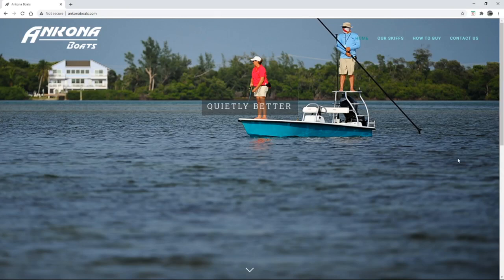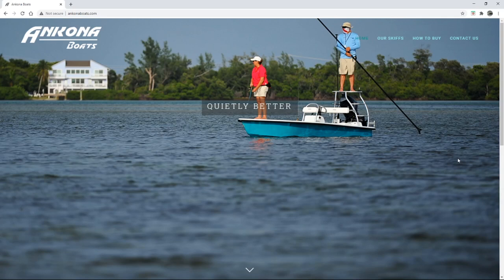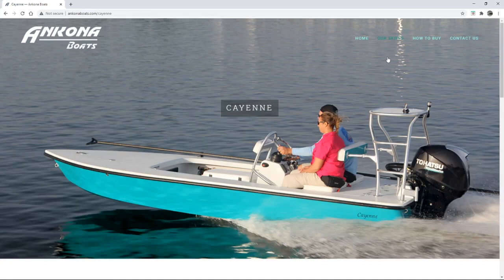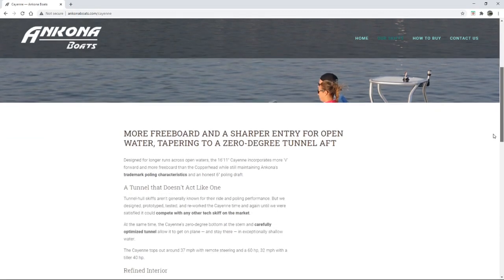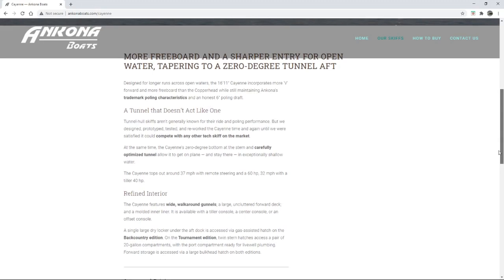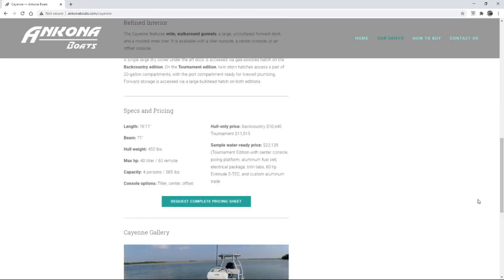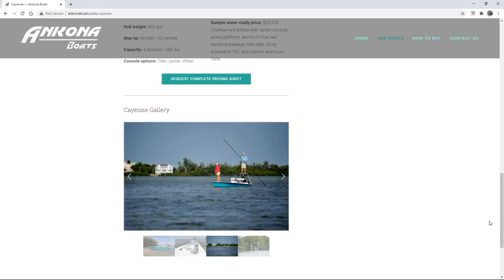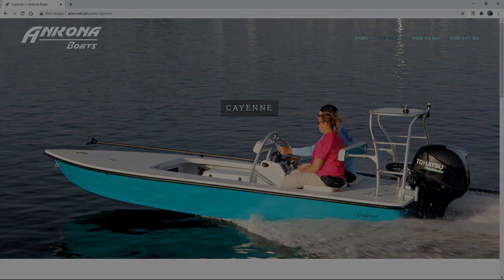Ever Wonder What the Perfect Technical Poling Skiff Looks Like? Ankona Cayenne, A Dream Come True!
In this video, I take a look at my DREAM BOAT, the Ankona Cayenne.  This thing was also reviewed on Florida Sportsman, great video by the way.  This thing is about as close to perfection as I can think of for a fishing boat.  I am going to get my tape measure out and make room if it kills me!  This Ft. Pierce boat manufacturer produces these and dreams come true, literally!

We fish ponds, lakes, rivers, lagoons, bays, AND the ocean.  Once thing you can count on, we will catch a good time.

▬▬▬▬▬▬▬ $500 - $35,000 BOAT & PERSONAL LOANS ▬▬▬▬▬▬▬

Boat Loans here, It's Easy To Get A Personal Loan at PersonalLoans.Com

▬▬▬▬▬▬▬ GREAT SMALL FISHING BOATS ▬▬▬▬▬▬▬

Small Kayaks, Canoes, and More at Bass Pro Shop

▬▬▬▬▬▬▬ BOAT BIMINIS & COVERS ▬▬▬▬▬▬▬

▬▬▬▬▬▬▬ FANTASTIC FISHING BOOKS ▬▬▬▬▬▬▬

The Tarpon Book: A Complete Angler's Guide Book

Randy Wayne White's Ultimate Tarpon Book: The Birth of Big Game Fishing

Fishing Florida's Flats: A Guide to Bonefish, Tarpon, Permit

Lords of the Fly: Madness, Obsession, and the Hunt for the World Record Tarpon

▬▬▬▬▬▬▬ FLORIDAFISHYFINGER FISHING ROD & REEL COMBOS ▬▬▬▬▬▬▬

Penn Battle II 5000 Spinning Reel Combo, Surf, 8 Feet, Medium Power

Penn Beach Fishing Rod and Reel Combo

Penn 115 L2 Senator Fishing Reel, Star Drag, 700 yds / 50 lbs

Penn Squall Lever Drag Combo

Penn Squall 30 Level Wind Fishing Rod & Trolling Reel Combo, 6.5 Feet

▬▬▬▬▬▬▬ PENN FISHING RODS ▬▬▬▬▬▬▬

Ugly Stik GX2 Spinning Rod

Ugly Stik Bigwater Casting Rod

Ugly Stik Elite Spinning Rod 7' Medium Rod

▬▬▬▬▬▬▬ PENN FISHING RODS ▬▬▬▬▬▬▬

Penn Battle II Spinning Reel, 3000

Penn Slammer III Spinning

Penn SQL50LW Squall Level Wind

▬▬▬▬▬▬▬ PENN FISHING REELS ▬▬▬▬▬▬▬

PowerPro Power Pro Braided Spectra Fiber Fishing Line, 15 Lb/500 yd, Moss Green

Power Pro SSV2 50 Lb 300 Yd Blue

Power Pro Spectra, 500 yd. Spool, 30 lb., Green

▬▬▬▬▬▬▬ FLORIDAFISHYFINGER FISHING LURES ▬▬▬▬▬▬▬

Yo-Zuri Crystal Minnow Sinking Lure, Holographic Redhead, 5-1/4-Inch

Yo-Zuri Hydro Minnow LC Floating Lure, 6", Black Silver

Matrix Shad Fishing Lure

Bass Assassins Lead/Red Eye 1/4-Ounce Jighead Lure-Pack

Rapala X-Rap Saltwater 14 Fishing lure, 5.5-Inch, Olive Green

▬▬▬▬▬▬▬ ESSENTIAL BOAT SAFETY ITEMS ▬▬▬▬▬▬▬

ACR Global Fix V4 Cat 1 EPIRB, Programmed US Registration

Surviveware Waterproof First Aid Kit for Boating

DJI Mavic Mini "Fly More" Pack, HD Video

DJI Mavic Air 2 "Fly  More" Pack, HD 4K Video